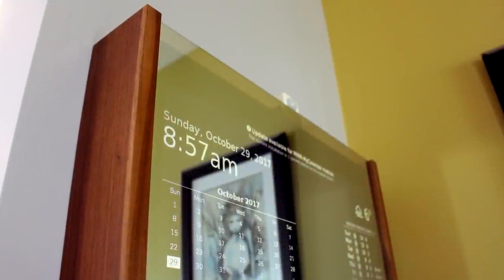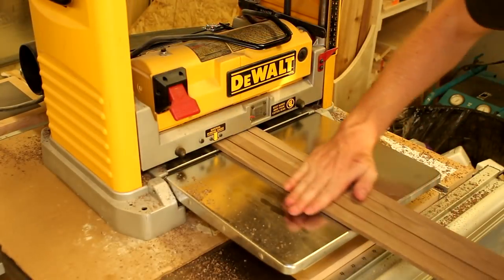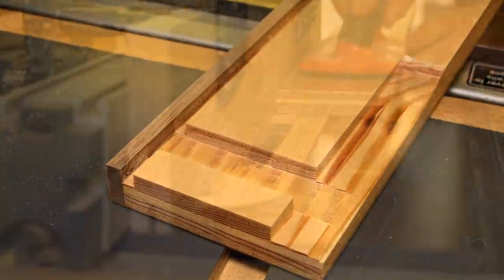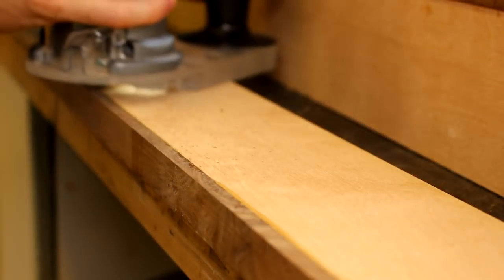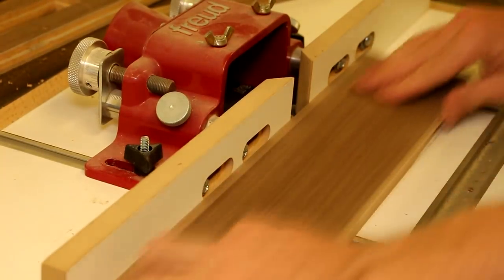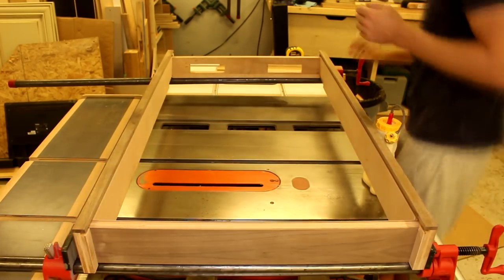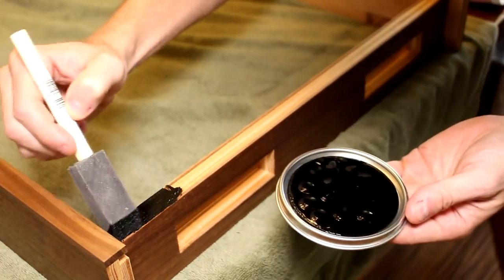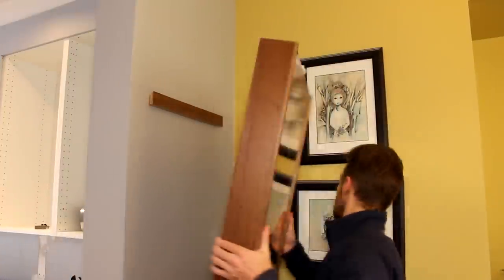Make This Clean SMART MIRROR Frame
The Magic Mirror is an amazing smart mirror open source project, but nothing brings a smart mirror to life in your space like a custom frame that matches your decor. This video will cover how I made a custom Walnut Magic Mirror frame to encase my smart mirror using actual 6mm one-way mirror glass.